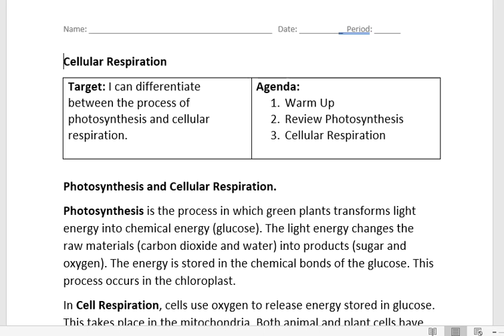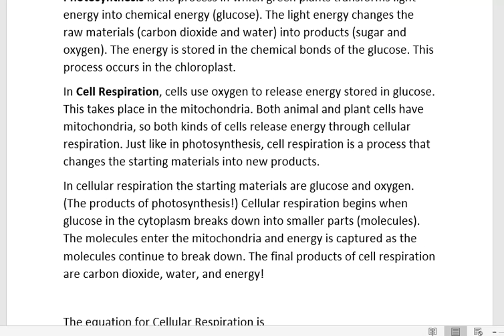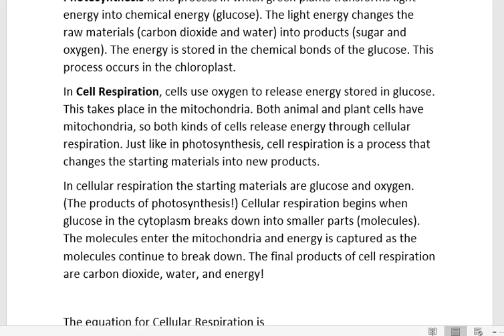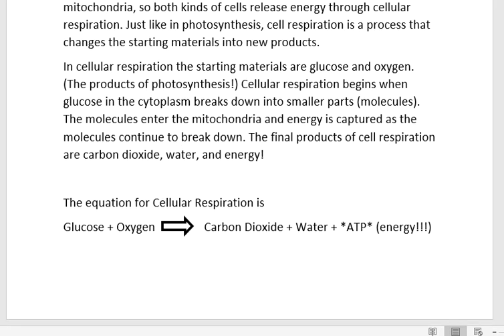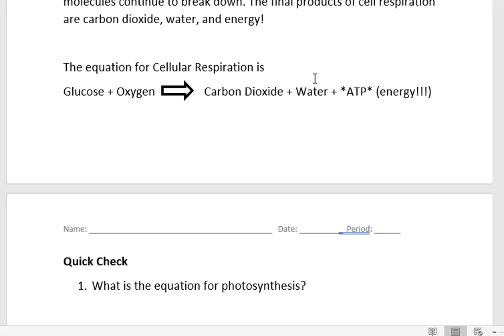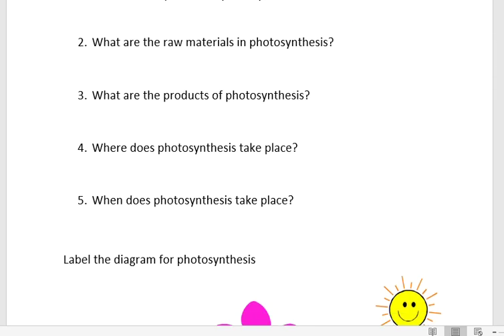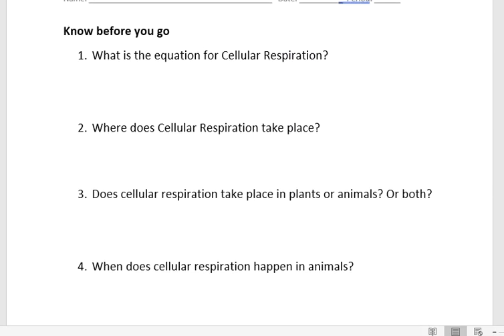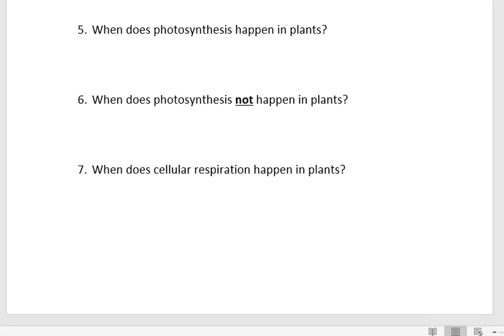Cellular Respiration Updated